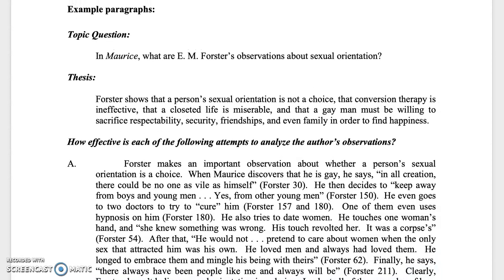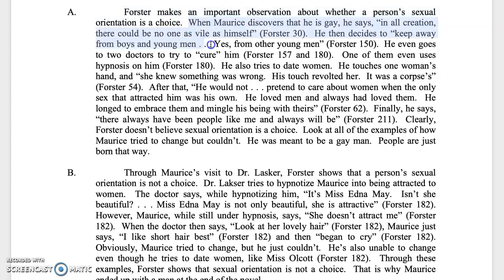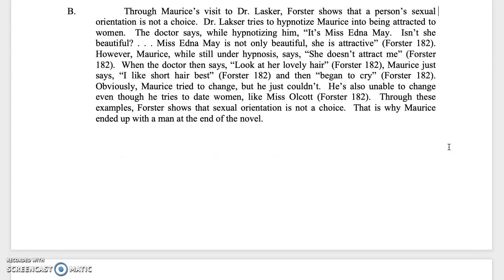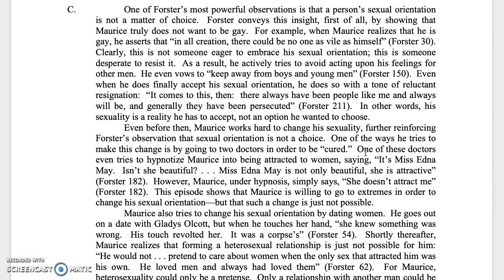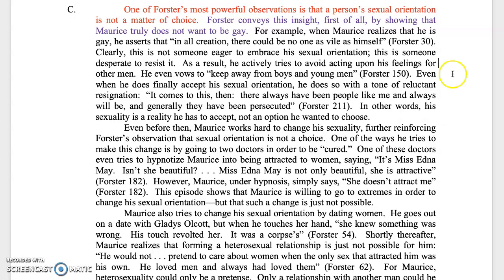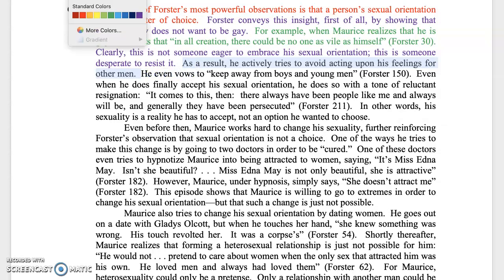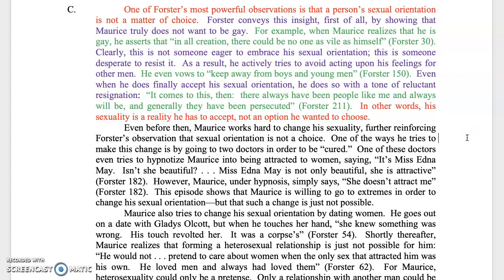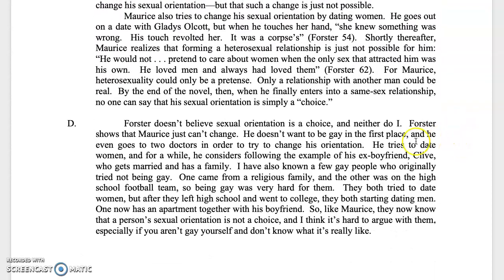Mode An Author's Observations Part 2